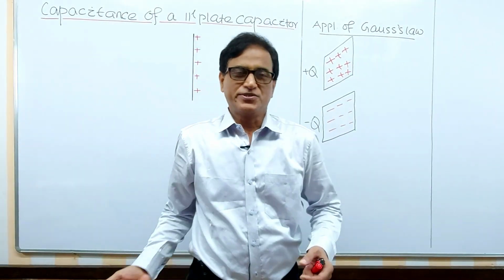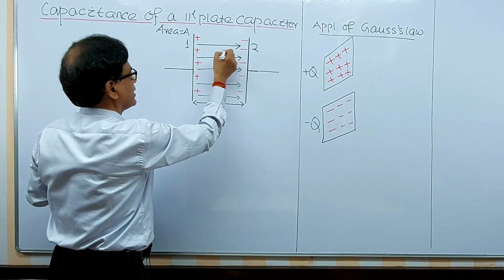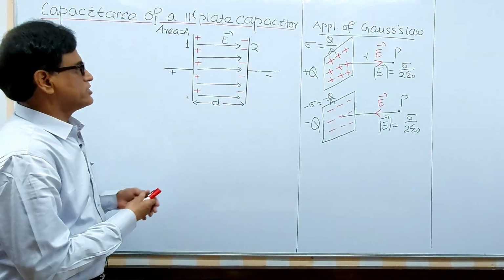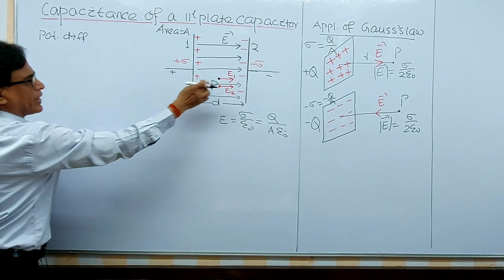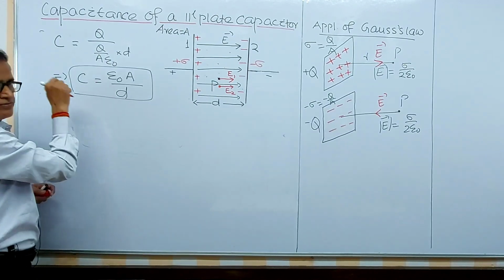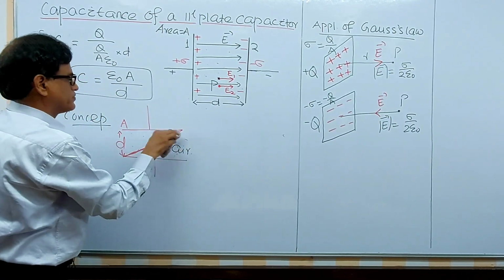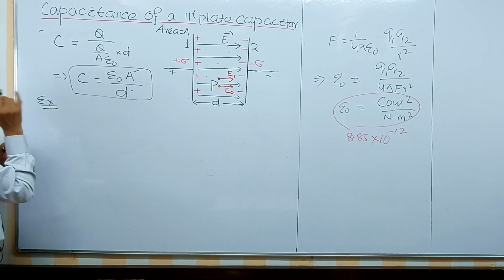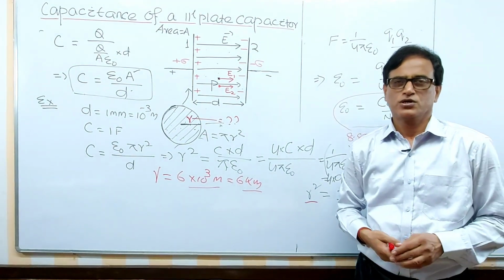Capacitor 02(Parallel Plate Capacitor)